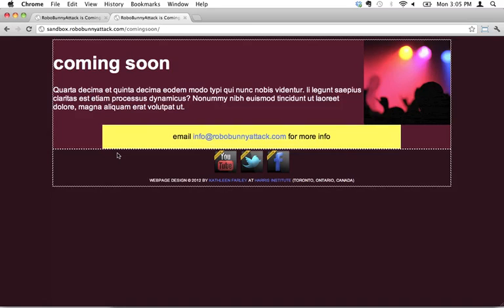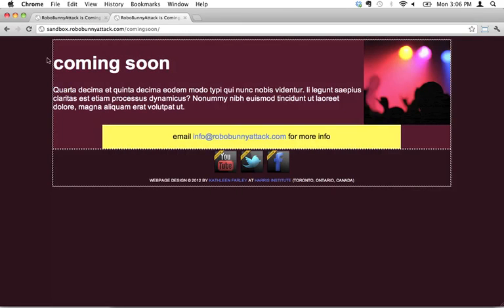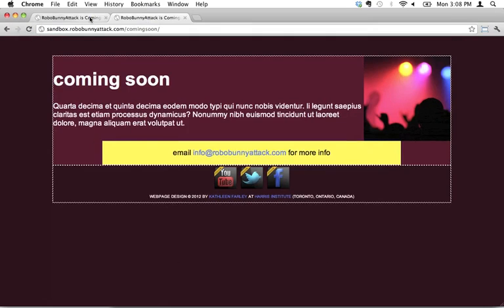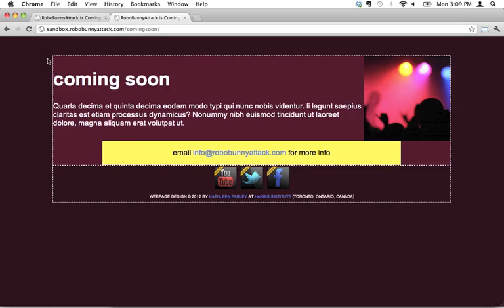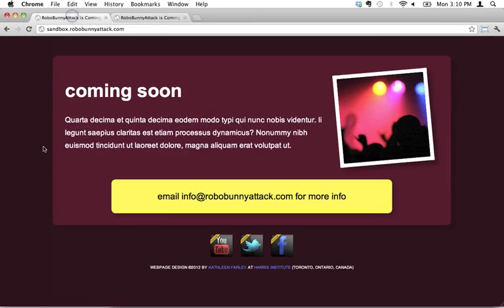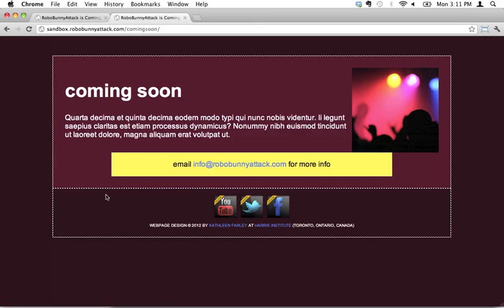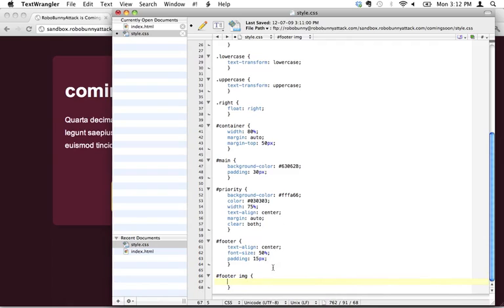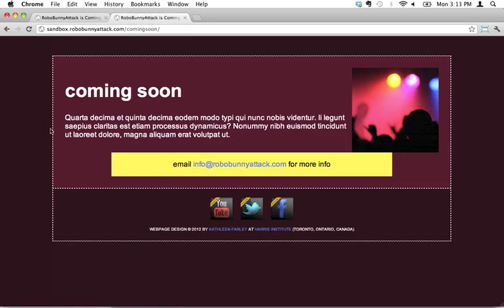Chapter 5 - Changing the space around sections of content